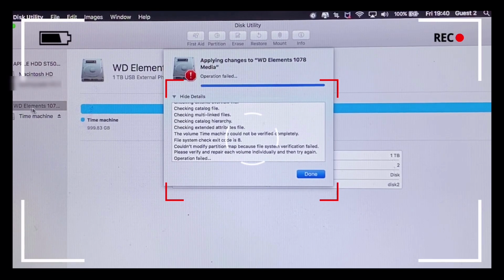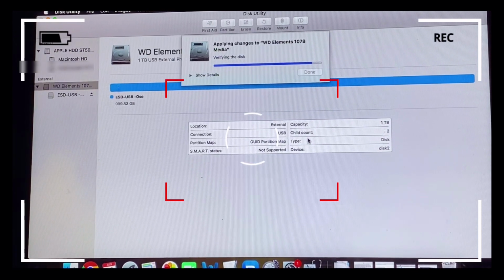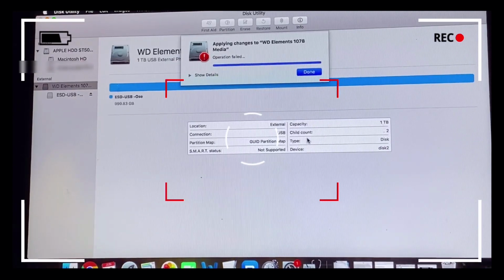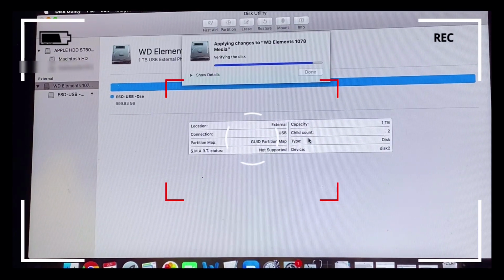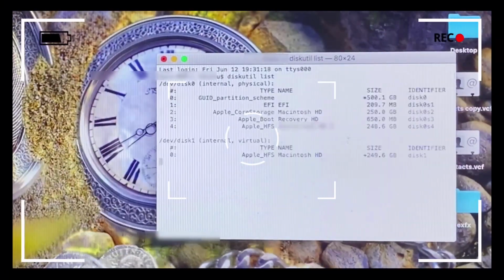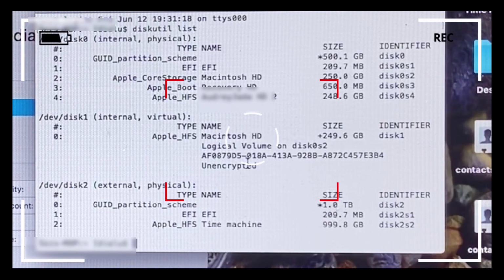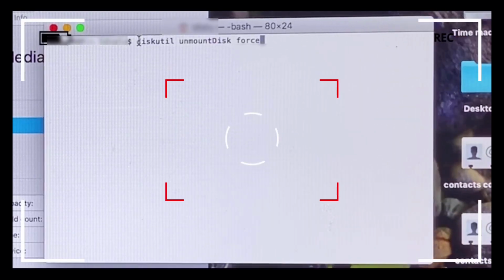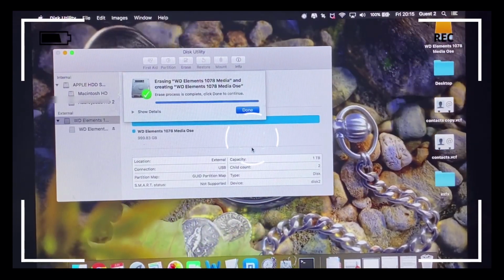How to fix Mac Format & Partition Disk Utility Error " Erase Operation process failed. Click done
Sometimes a Disk Utility Error Message flags up when formatting or partitioning in Mac ( Mac Book Pro, iMac, Mac mini, Mac Pro, MacBook Air) which is asymptomatic of the HardDrive already  engaged in operation and needs to finish before processing the next command to get past this we would need to forcibly unmount external hardDrive in Terminal by inputting some commands. See video which exemplifies how Terminal is initiated and the commands are applied to forcibly unmount the Drive which debugs the error message to zero errors and zero warnings.

CODE inputted in Terminal:  Step 1: diskutil list     Step 2: diskutil unmountDisk force Step 3 /Dev/ Disk 2,3,4,5 which is a variable.

Type in

terminal
spacebar diskutil spacebar list
(just take note of " /dev/disk2 " and dont type in just yet - depending on what your external hard drive references , in my case its disk 2 in yours could be disk3, My WD elements is the second disk)

now continue typing in

clear
diskutil  spacebar unmountdisk spacebar force spacebar /dev/disk2
hit enter on your keyboard

Click the links below for use tips on how to

How to troubleshoot and  unzip or expand your  zipped files with the error message "unable to expand photos (Error 1 - operation not completed)"